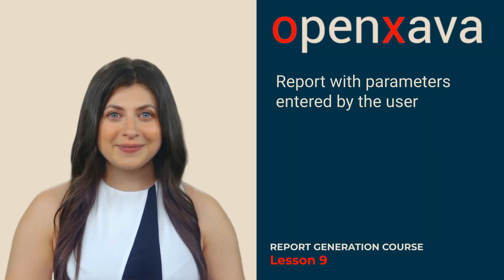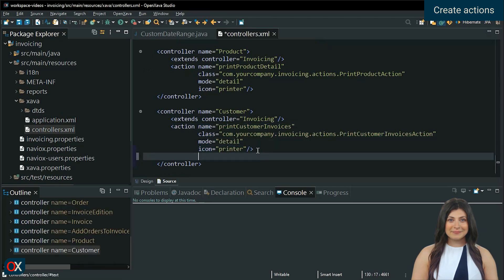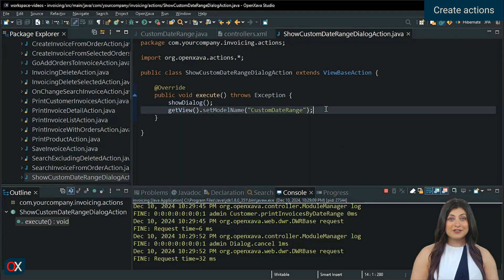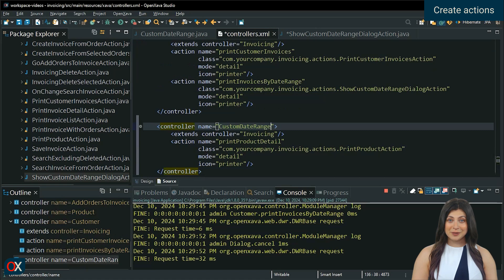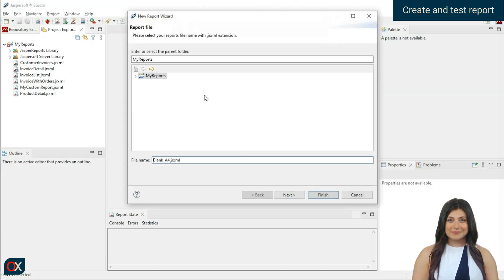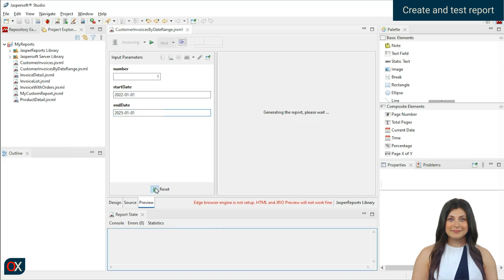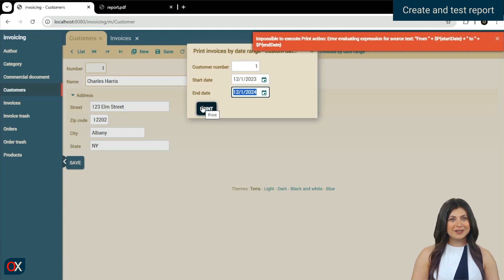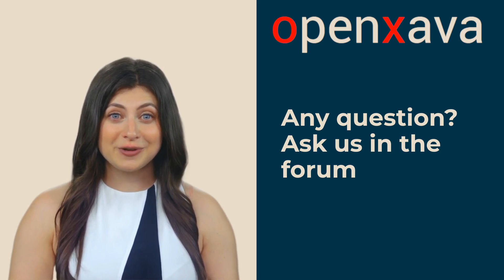[EN] JasperReports with OpenXava: Parameters entered by user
In this ninth lesson of our report generation course, you will see how to create a dialog where the user can enter a date range, which will be used in the SQL query of the report.